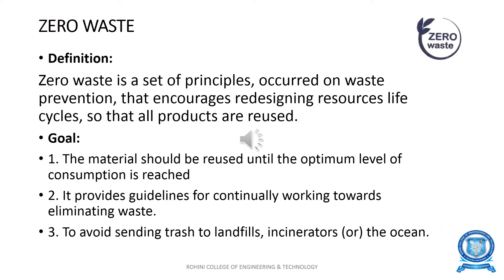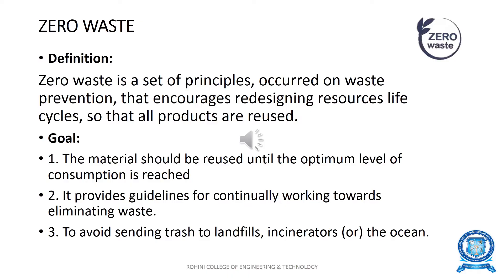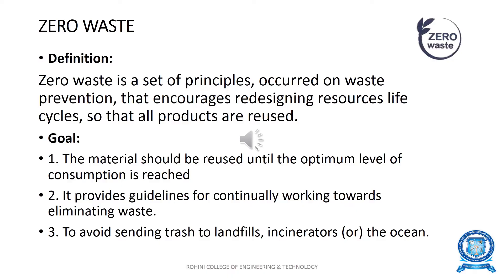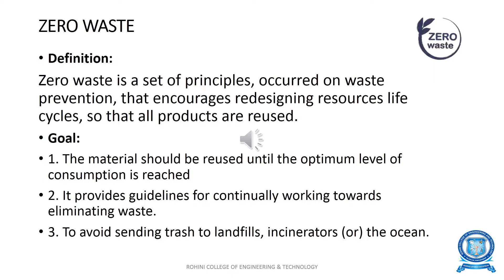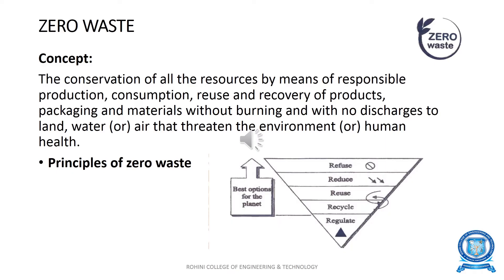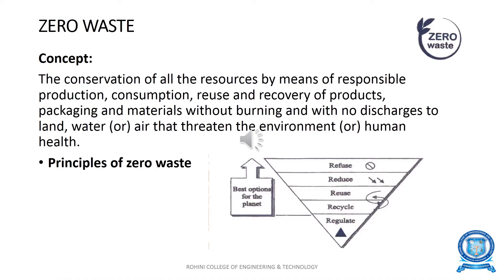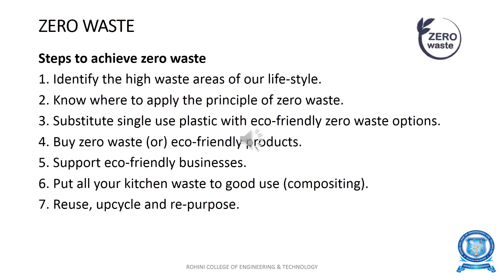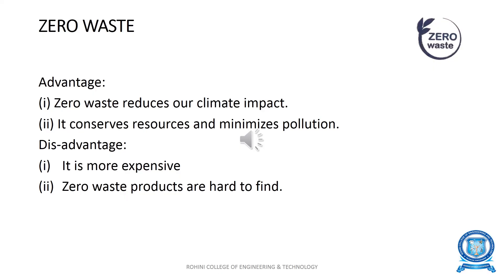zero waste management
Unit 5 - GE 3451 Environmental Sciences and Sustainability.